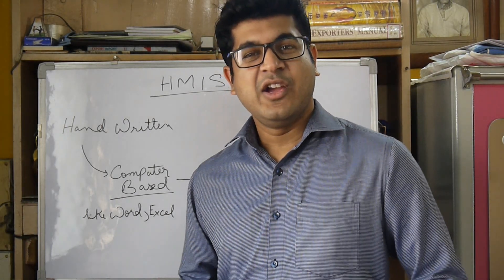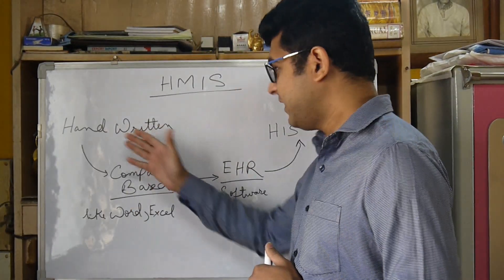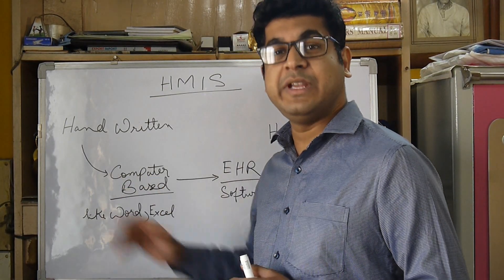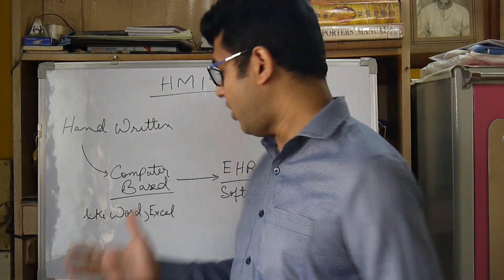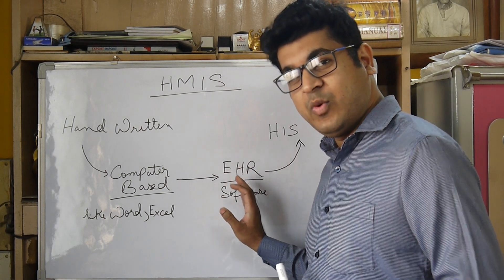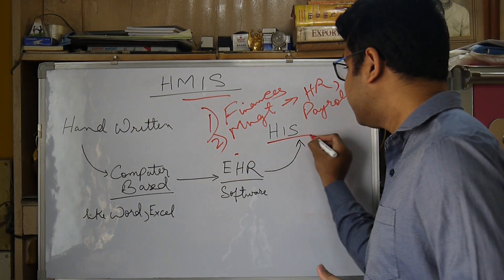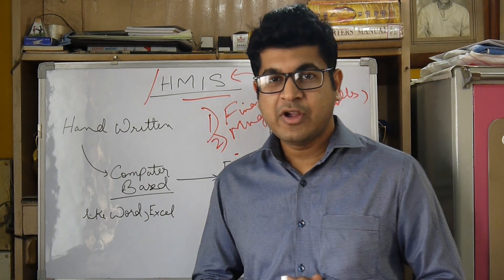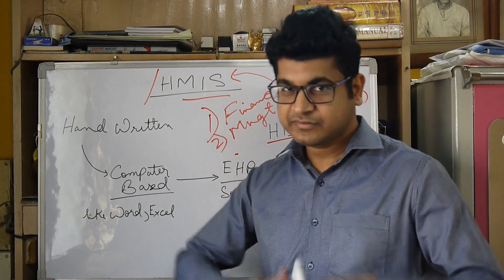What is HMIS? | Chapter 1 | Hospital Management Information System INTERESTING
Introductory Class on definition of Hospital Management Information System.

Get to know how it came into existence.